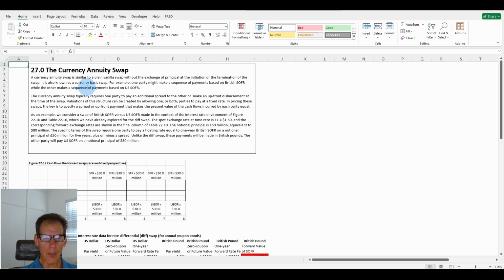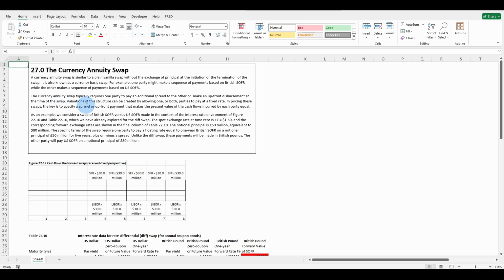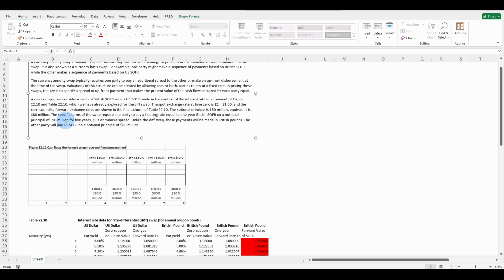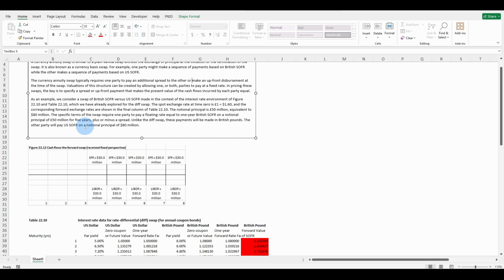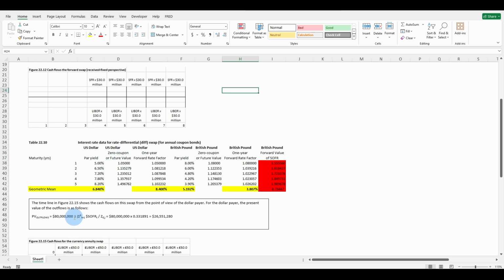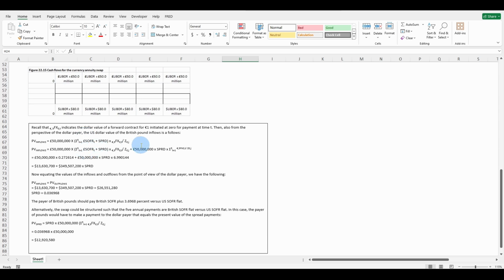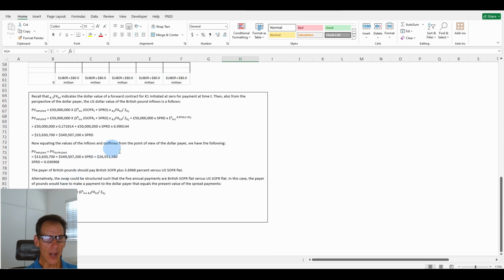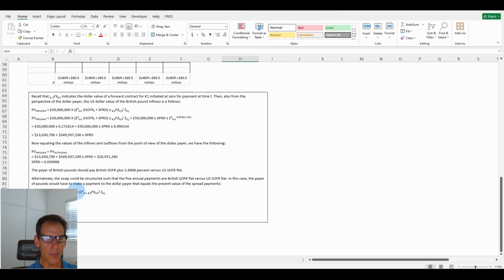How to Price Currency Annuity Swaps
This video looks into the workings of currency annuity swaps, also known as currency basis swaps, which resemble plain vanilla swaps but lack the exchange of principal at initiation or termination.

It shows how one party might make payments based on British SONIA while the other makes payments based on US SOFR, often involving an additional spread or upfront disbursement.

Valuations entail specifying a spread or upfront payment to equalize the present value of cash flows for each party.

Using detailed examples and analysis, the video explains how these swaps are structured and priced, providing details into managing currency risk in financial transactions.